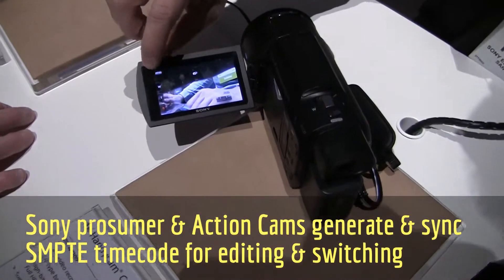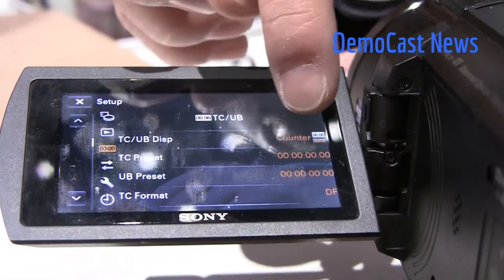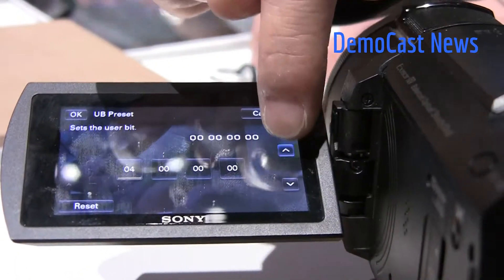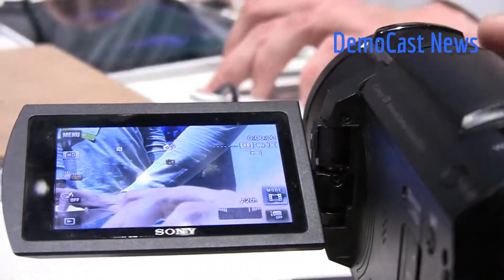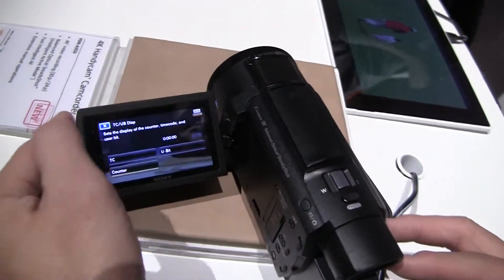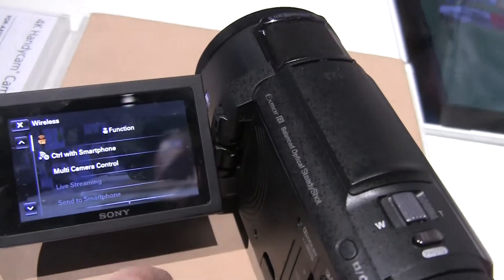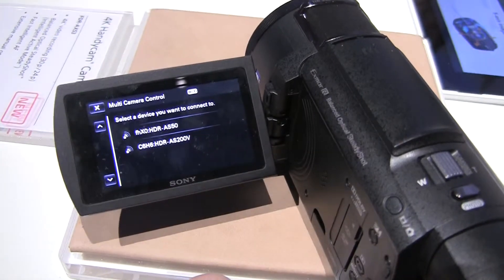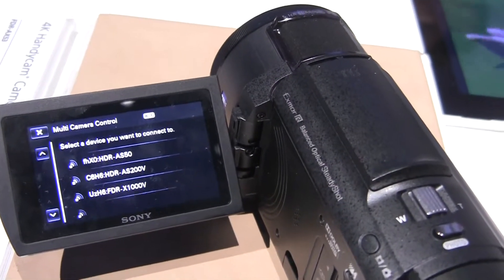CES: Where Sony consumer camcorders generate timecode for editing & switching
At C.E.S. '16, Sony's Van Nguyen shows how some camcorders generate and sync timecode via WiFi. Canon, Panasonic, and JVC camcorders do not offer this. Please note: Timecode and User-bit (Date and Scene Numbers) may not be available if recording in MPEG-4 mode on all cameras). Sony Handycam and Multicam generate and sync timecode and userbit via WiFi to ease remote multi-camera operation and multi-cam editing.